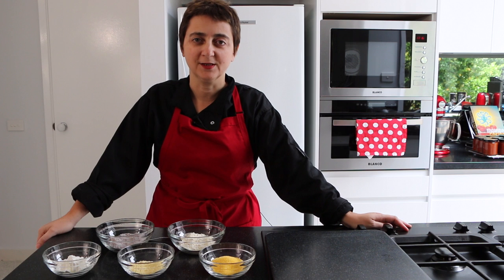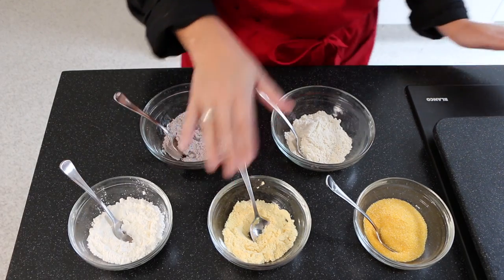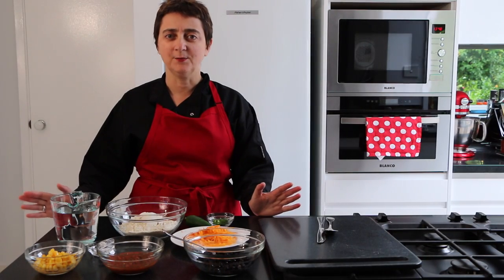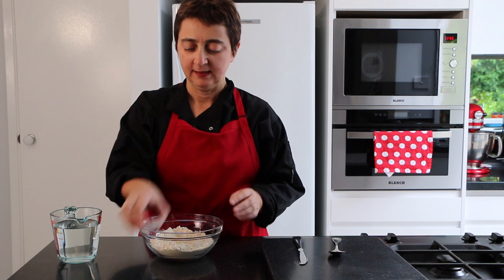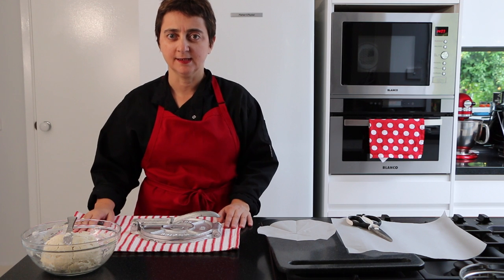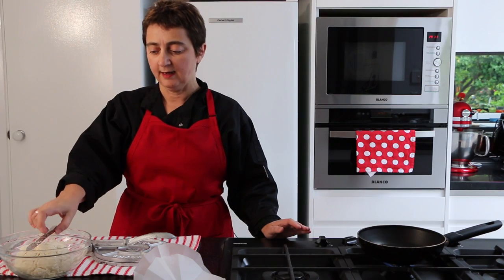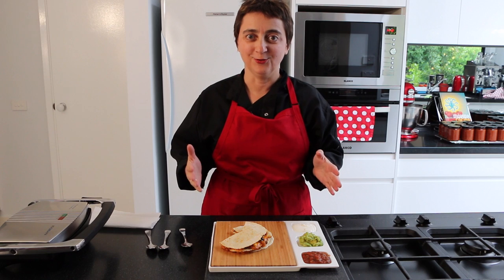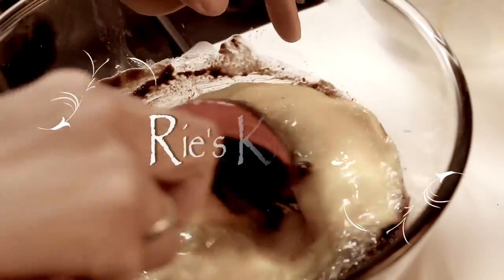Gluten free Quesadilla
This third episode in the Gluten Free baking series covers the making of gluten free quesadilla, served with black beans, cheese, and jalapeño. It includes details regarding the different forms of cornflour commercially available, and warns that not all cornflour is made from corn.